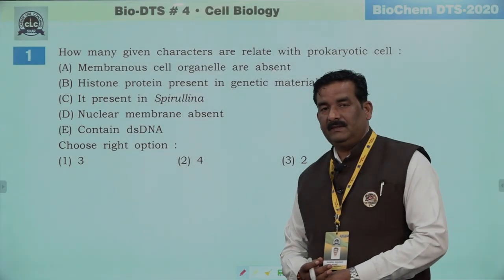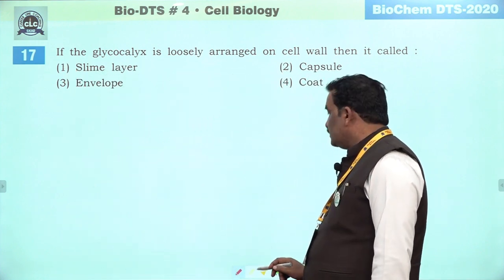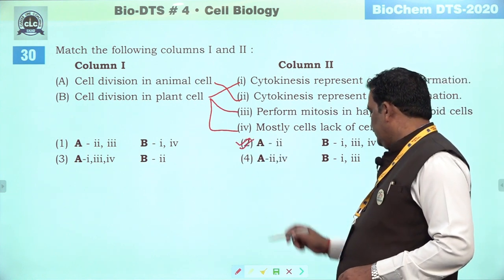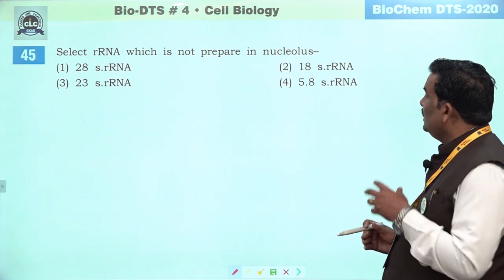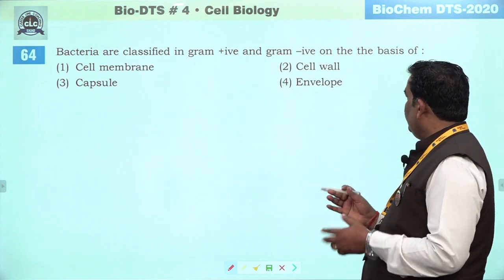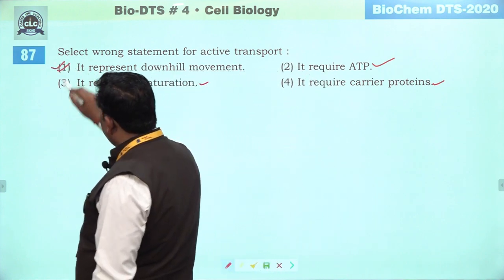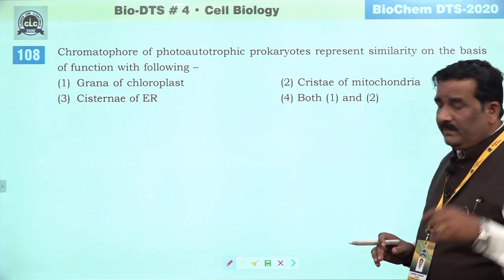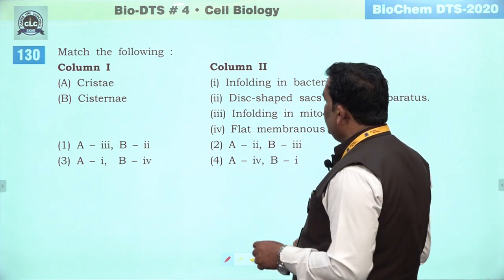Bio DTS #4. Cell Biology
BioChem DTS-2020